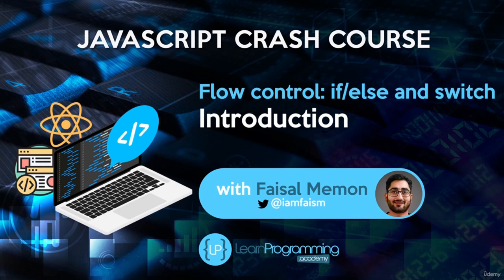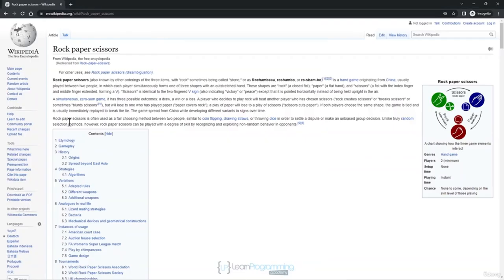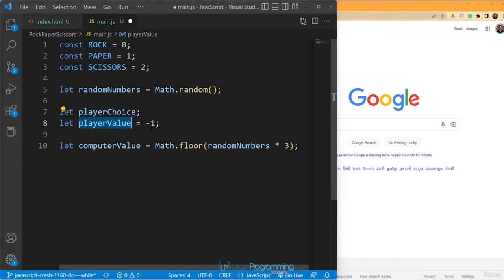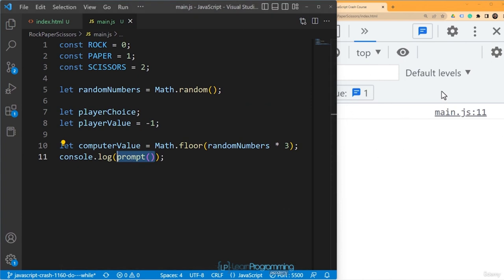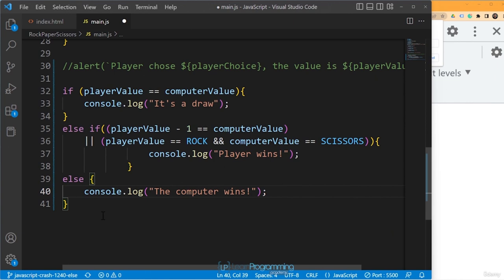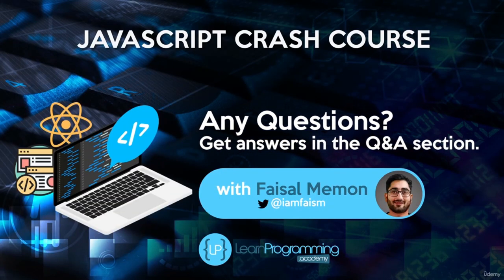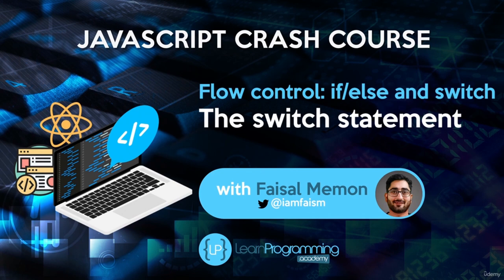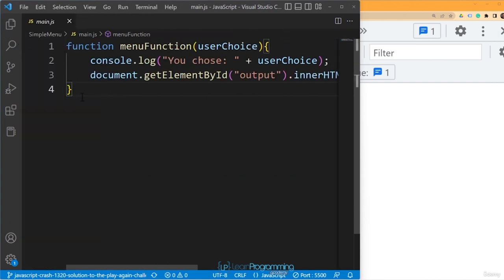Learn JavaScript for Beginners (Part 2/2)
Learn about JavaScript in this course for beginners. Accelerate your JavaScript journey: Variables, Loops, Functions, Classes, Expressions, Conditional Processing & More! Discover the Fastest Way to Learn JavaScript and Boost Your Programming Career!

Time is precious, and finding the perfect balance between work, study, and personal life can be challenging. However, with our streamlined JavaScript programming course, you can unlock the doors to a successful programming career without sacrificing your quality of life.

Our course is designed to teach you the most important JavaScript concepts and commands in record time. By focusing on the core essentials, we cut through the clutter and empower you with the knowledge you need to land your first programming job or enhance your current position.

Our curriculum covers essential JavaScript skills, including:
• Creating a basic JavaScript program
• Setting up and running JavaScript programs
• Data Types, Variables, Conditional Processing, Loops, Classes, Operators, Expressions, and more
• Check the curriculum on this page for a full list of topics

Learn by Fixing and Improving Real JavaScript Code
Throughout the course, you'll work with real JavaScript code, identifying errors, and enhancing its quality. This hands-on approach will help you think like a programmer and maximize your JavaScript proficiency.

    Learn the core Javascript skills needed to apply for Javascript developer positions
    Have a fundamental understanding of the Javascript programming language.
    Understand how to create your own Javascript programs.
    Be able to demonstrate industry best practices in the Javascript code you write.
    Obtain a solid understanding of what debugging and refactoring is and how to do it.